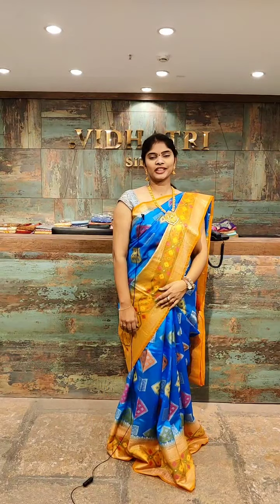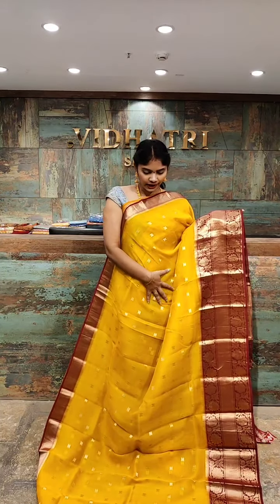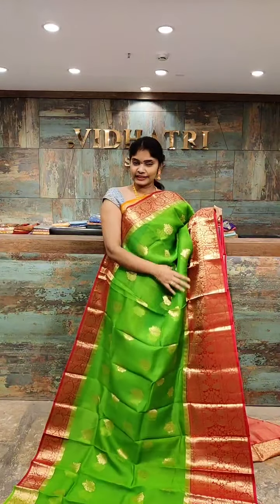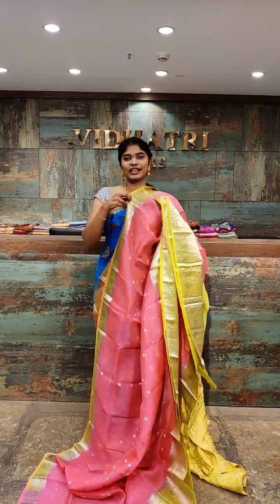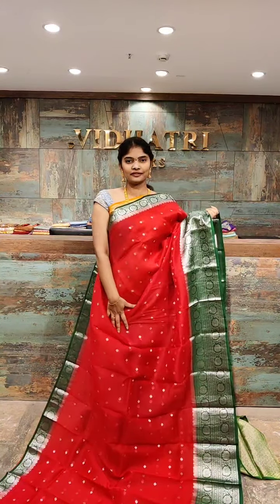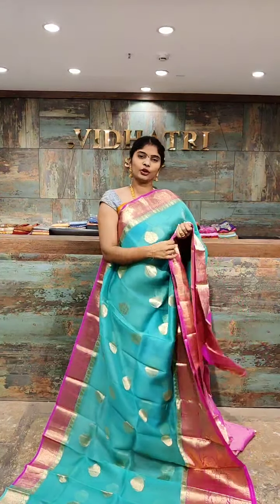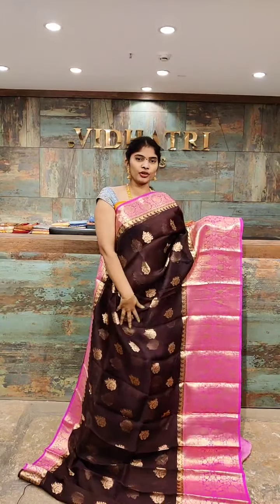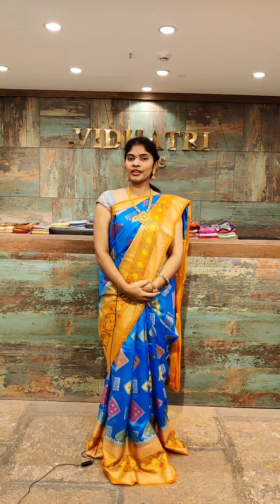Beautiful Kanchi Kora Collection From Vidhatri For orders +91 7396382067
Uplift your tradition with Vidhatri a perfect choice and the right place!
Be it an Ethnic edge look, a contemporary look, an Indo -western, or a Bridal look bedeck and spruce it up with the curated collection, intricate designs from authentic brand Vidhatri Silks!
Call or WhatsApp for Orders :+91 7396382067

Our Store Address:
Shri Vidhatri Shopping Mall, 40-7-14A, MG road,near PvP mall, beside sharadha girls college, Vijayawada-520010